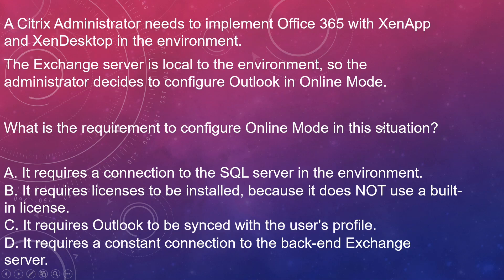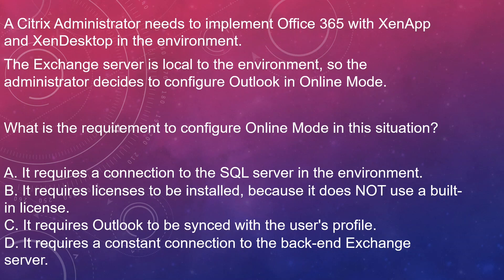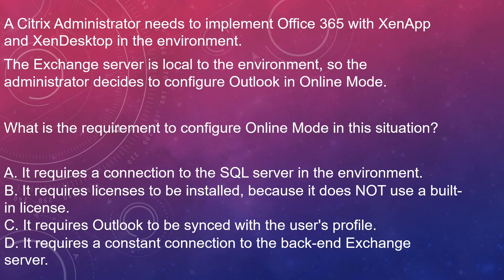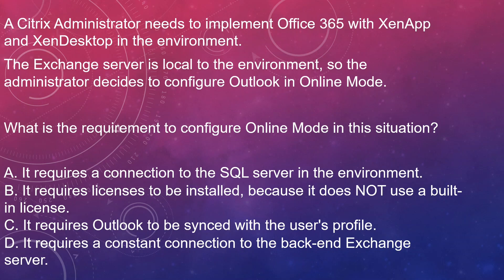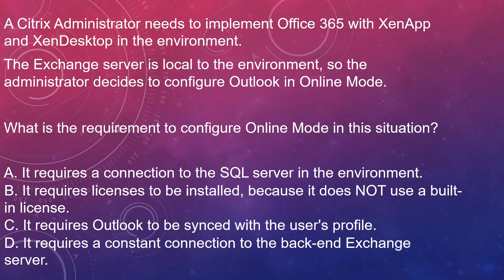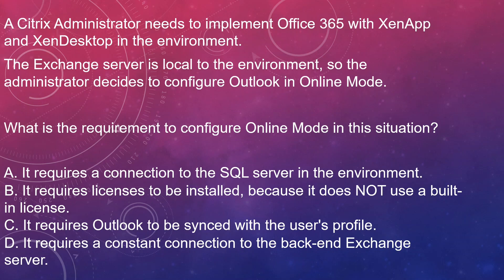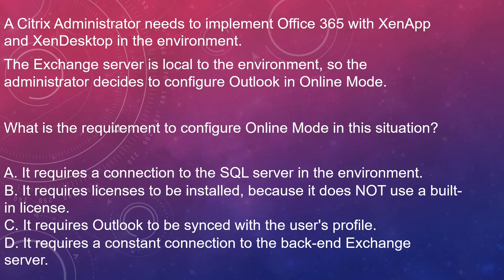Citrix Real time Scenario- How to configure outlook with Citrix Environment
In this video, I talked about how we can configure office 365 with Citrix Xenapp and Xendesktop environment.

Thanks!